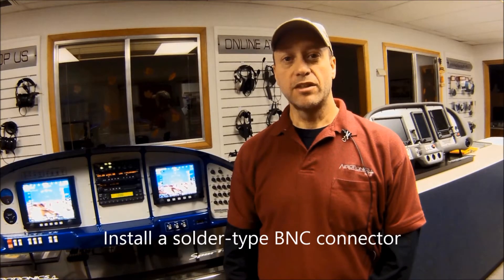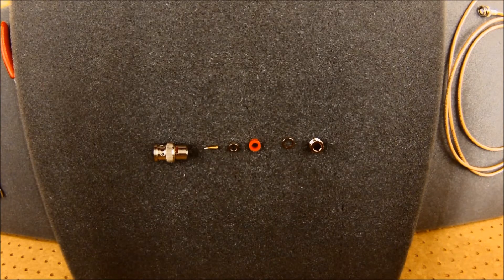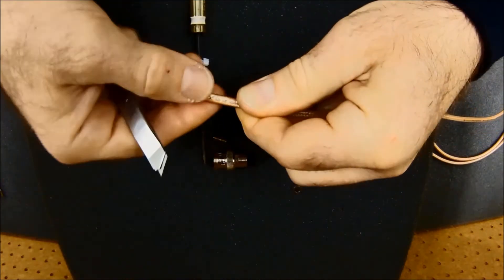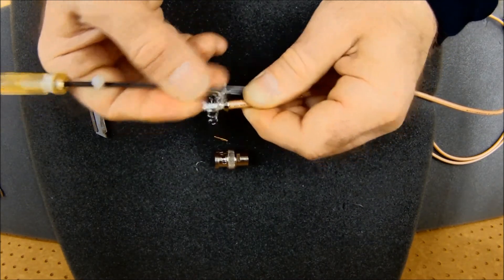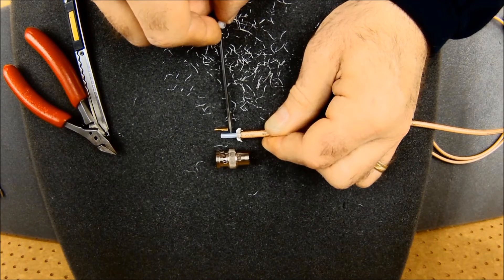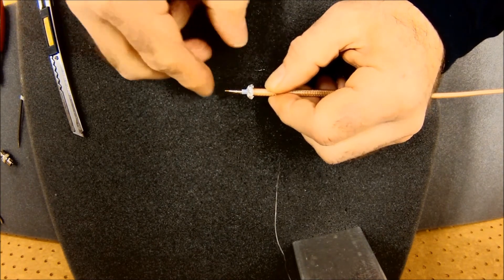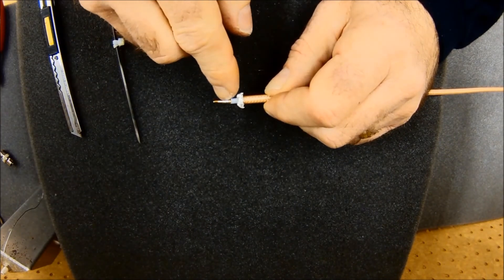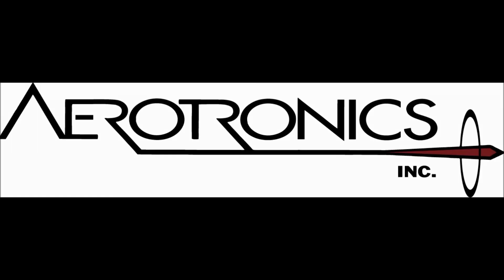Aerotronics "Assemble a Solder Style BNC Fitting"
This video is intended for instructional purposes. Here Jeff Matye of Aerotronics demonstrates the method for assembling a solder style BNC fitting onto RG-400 coax.